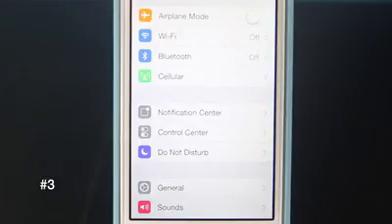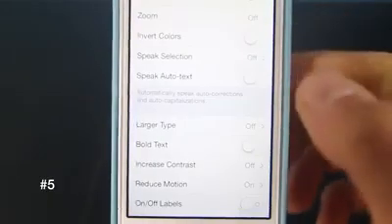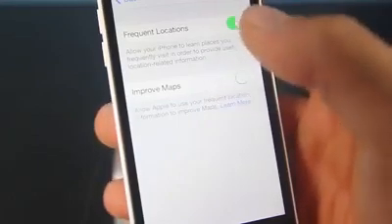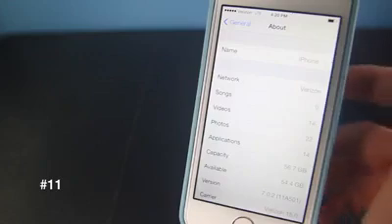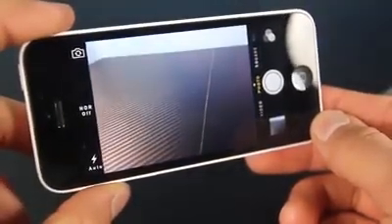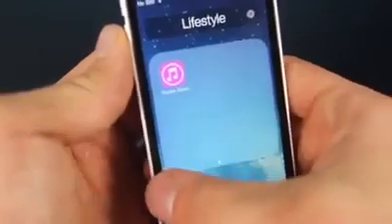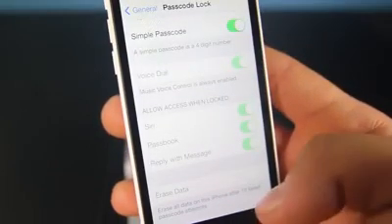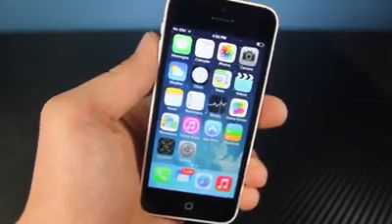20 secret code of iphone ios 7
iPhone 20 secret code for ios 7